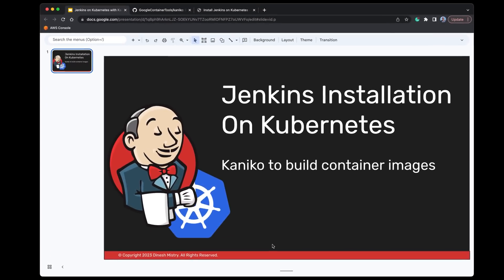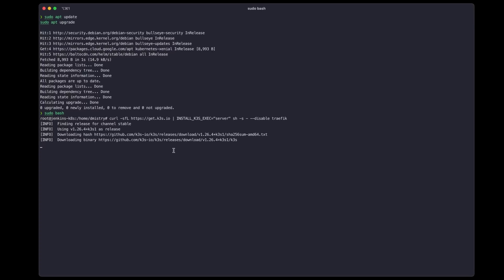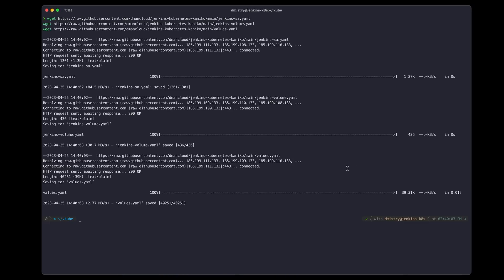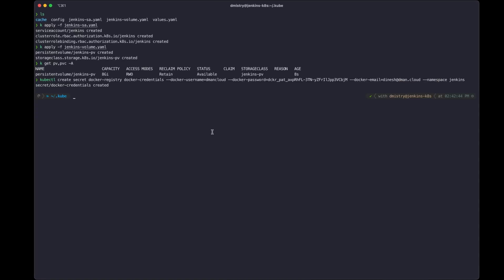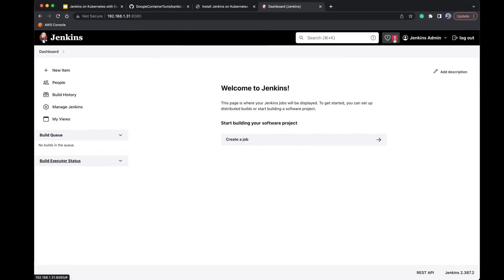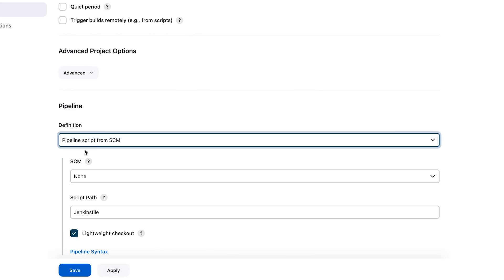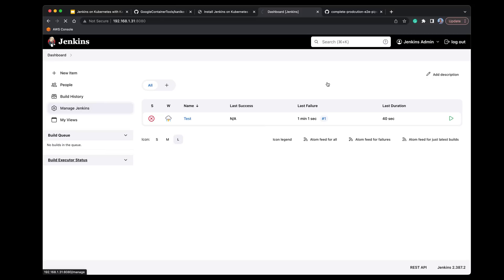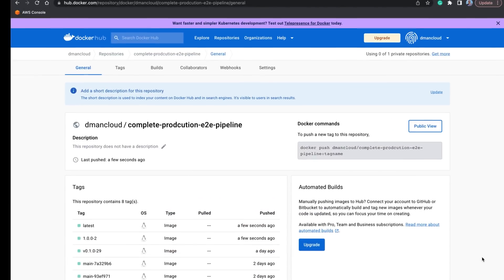How to Install Jenkins in Kubernetes with Kaniko for Container Building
In this tutorial, you will learn how to install Jenkins in Kubernetes using Kaniko to build containers. Jenkins is a popular open-source automation server that can be used to automate various tasks, including building and deploying applications. Kaniko, on the other hand, is a tool that enables building container images in Kubernetes without needing to run a Docker daemon.

By following this tutorial, you will be able to set up Jenkins in a Kubernetes cluster, configure it to use Kaniko for building container images, and create a sample Jenkins job that builds a container image and pushes it to a container registry. The tutorial assumes that you have some basic knowledge of Kubernetes, Jenkins, and containerization.

Here are some of the topics that will be covered in this tutorial:

✅ Installing Jenkins in Kubernetes
✅ Configuring Jenkins to use Kaniko for container building
✅ Creating a sample Jenkins job for building container images with Kaniko
✅ Pushing the built container image to a container registry

By the end of this tutorial, you will have a working Jenkins setup in Kubernetes that uses Kaniko for building container images. You can then use this setup to automate your container building and deployment workflows.